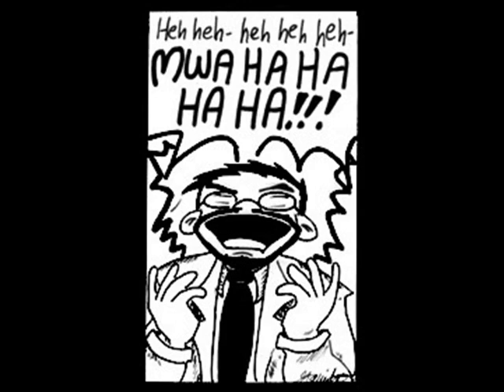Madblood Battle Anthem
The Madblood Battle Anthem, from the Shaenon Garrity's webcomic Narbonic! As sung by its composer, Jeffrey Wells.

This is probably copyright either Jeffrey Wells or Shaenon Garrity. I'm not sure. Possibly both.